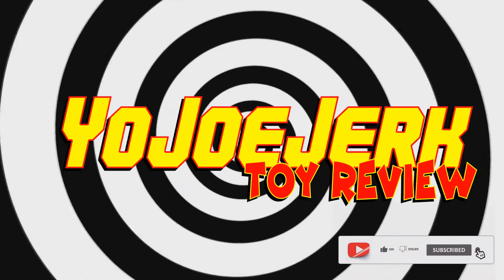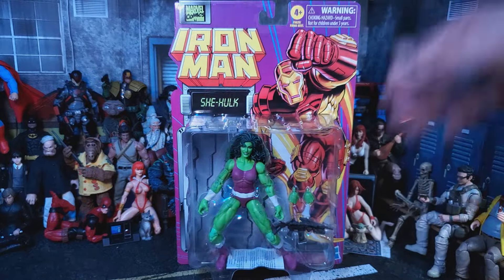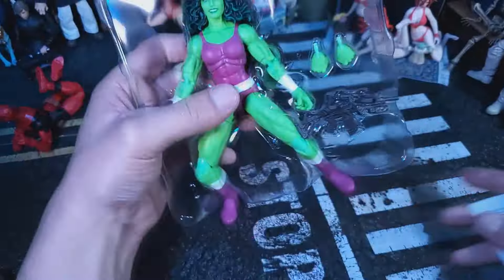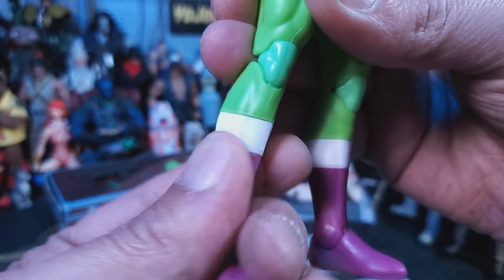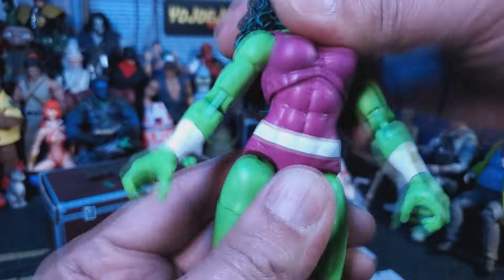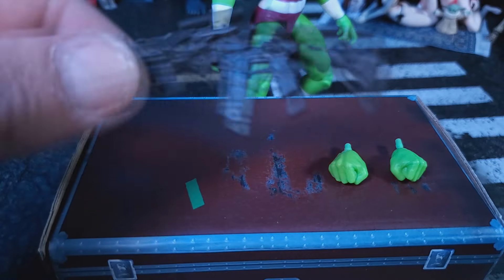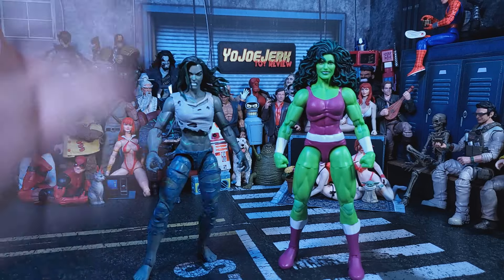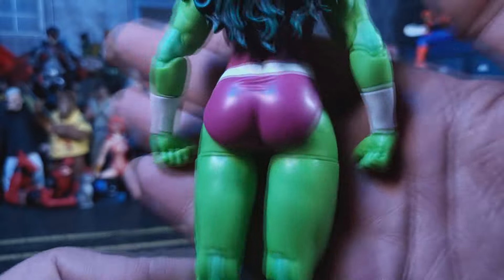Is this the Best Marvel Legends She-Hulk ever made???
Marvel Legends Series Retro Card She-Hulk Comics Action Figure Review by Yo Joe Jerk.

Host Brian @YoJoeJerk can also be found on Facebook & Instagram.